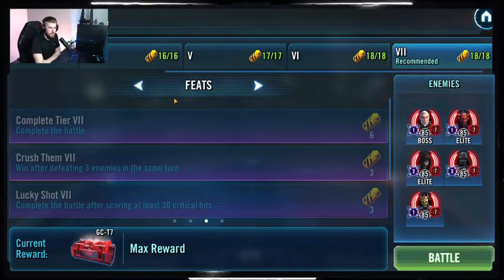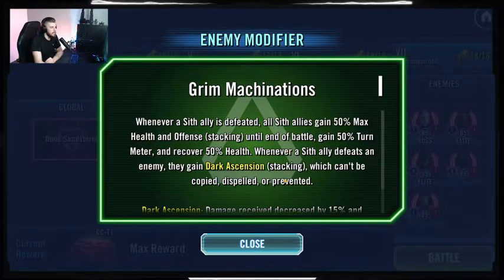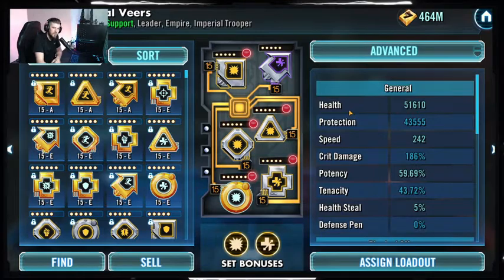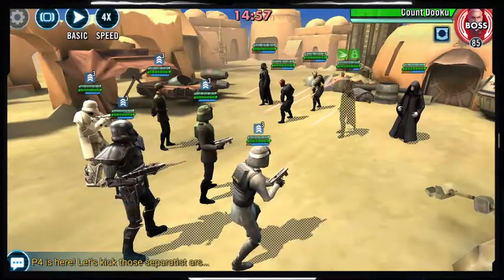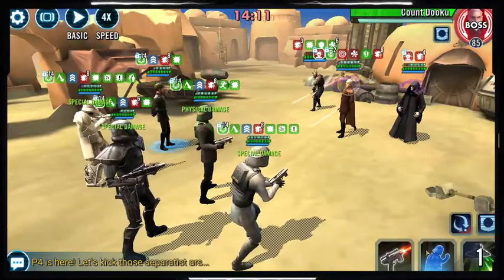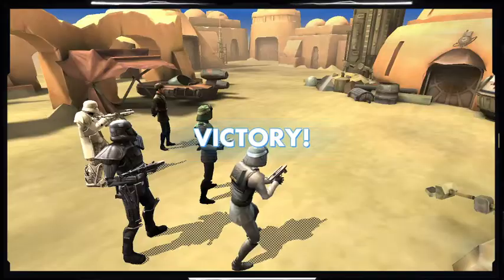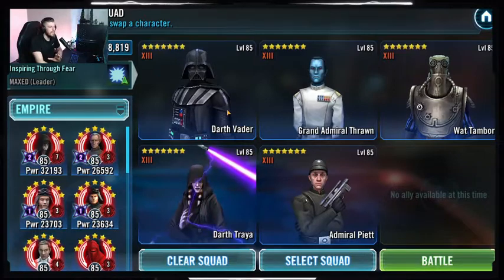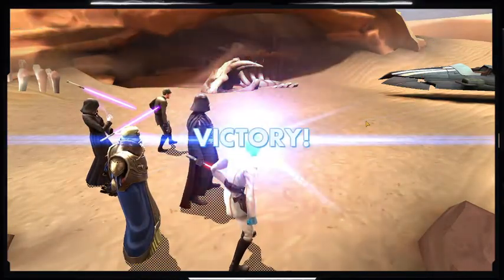GC: Tatooine Sith | Max T7 rewards with one simple trick.. WAT!